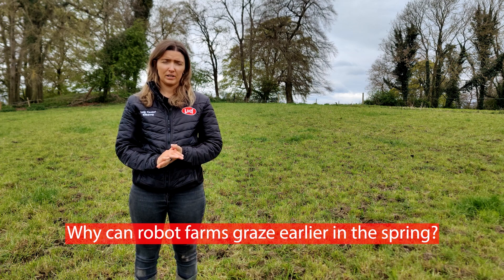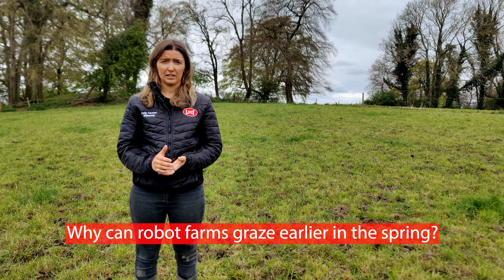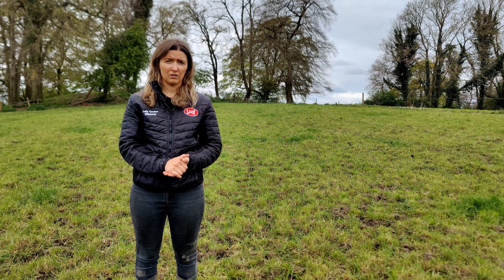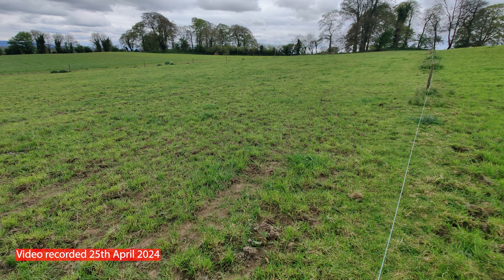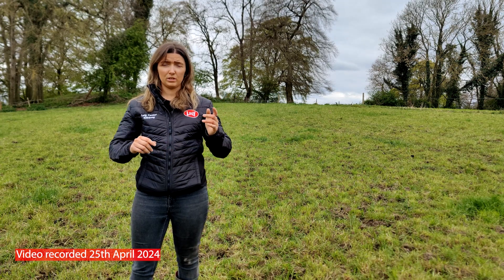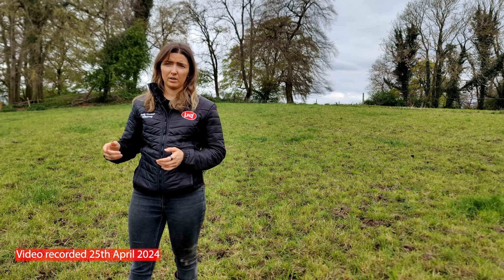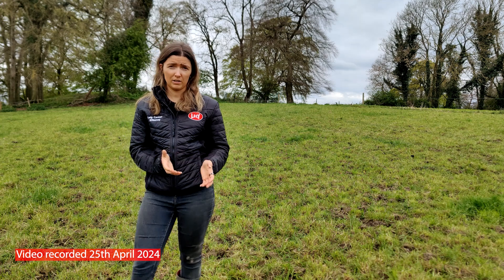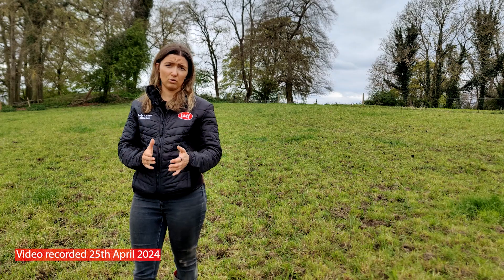Why can robot farms get cows out grazing earlier in the spring with the Lely ABC grazing system?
With such challenging ground conditions this spring it made it very difficult for farmers to get cows out to grass early. We saw a real advantage of the Lely ABC grazing system which allowed farmers to get cows out earlier to grass and get started on their second rotation before many parlour farms had got out at all.